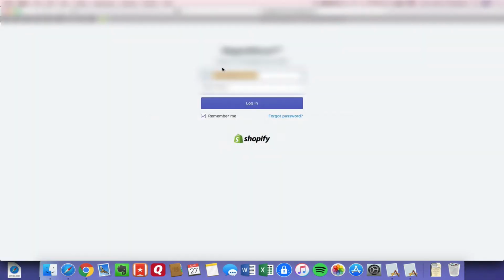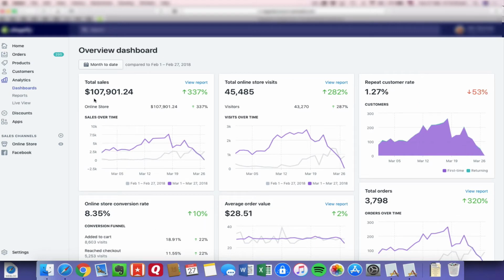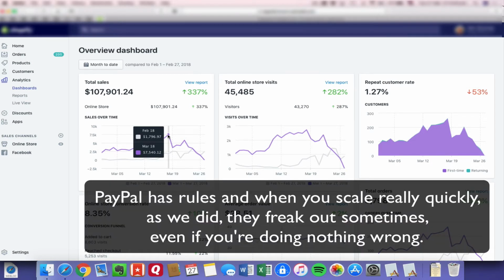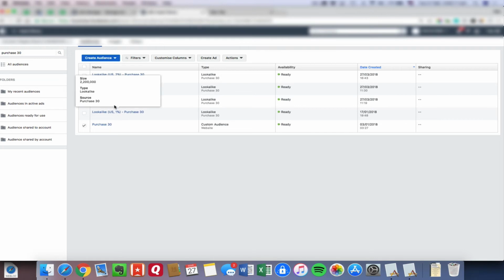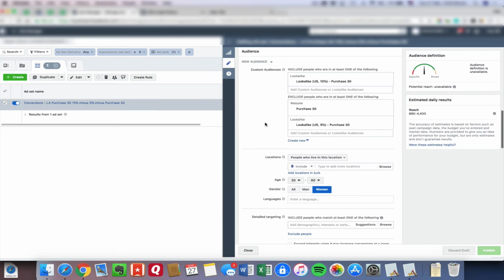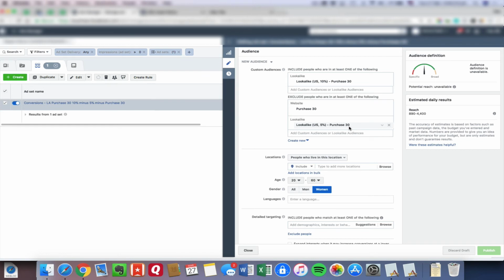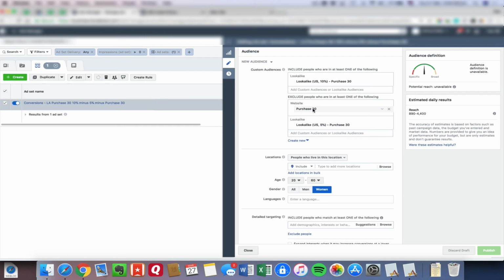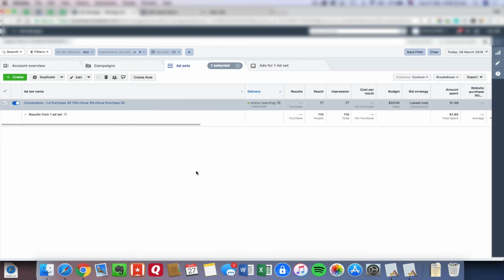How To Supercharge Facebook Lookalike Audiences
How to make the most out of Facebook Lookalike Audiences and our obstacles to get to over $100K in sales in March 2018 using them.